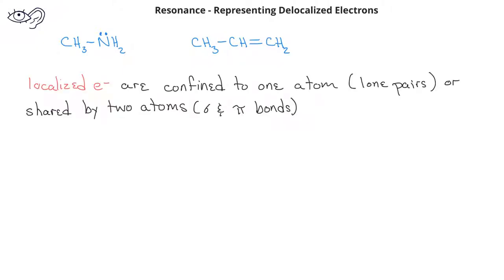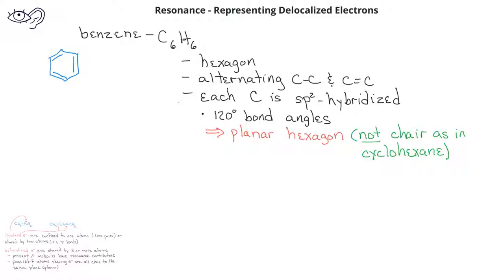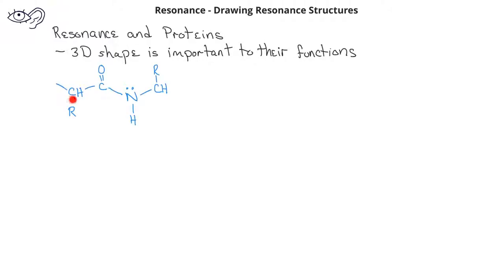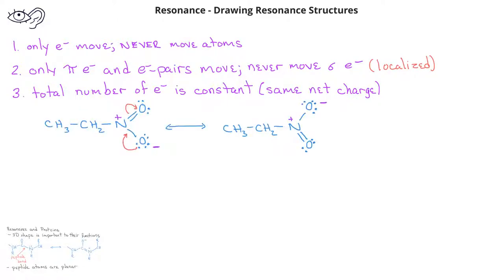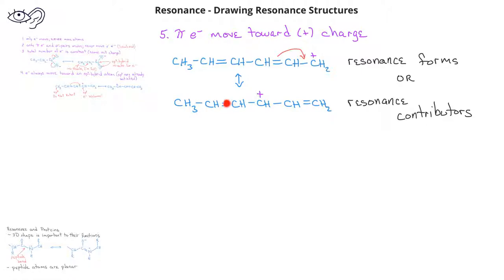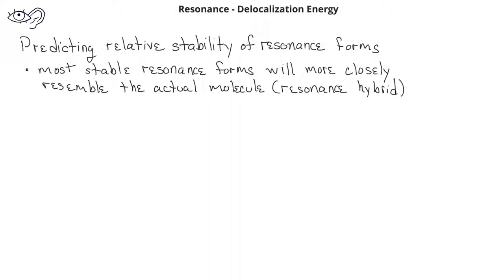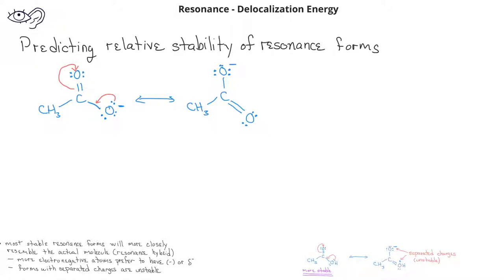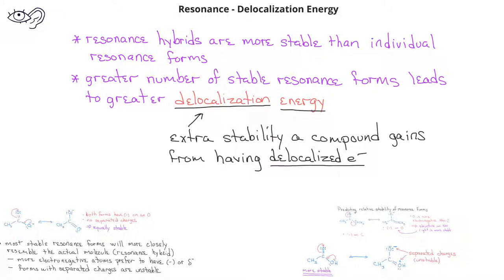Survey of Organic - Resonance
This video introduces the concepts of delocalized electrons and resonance in organic compounds.